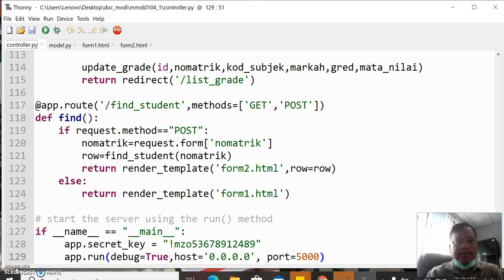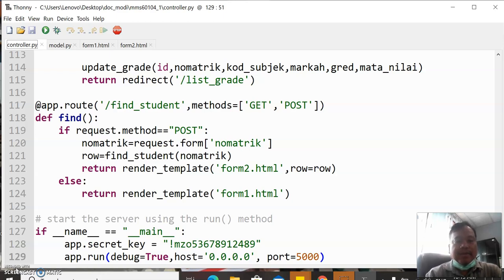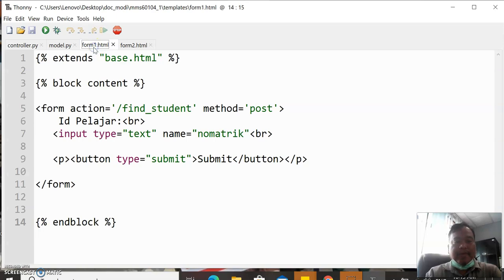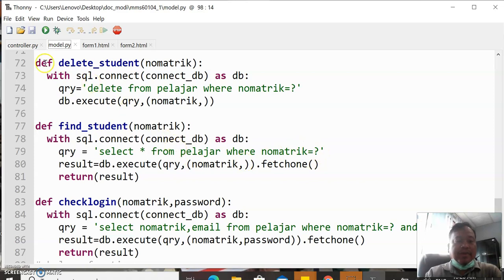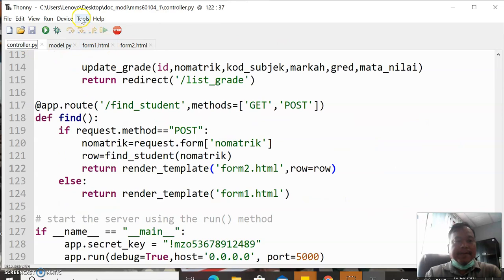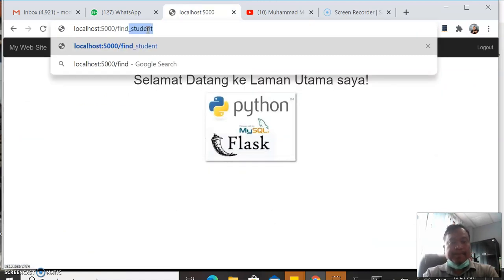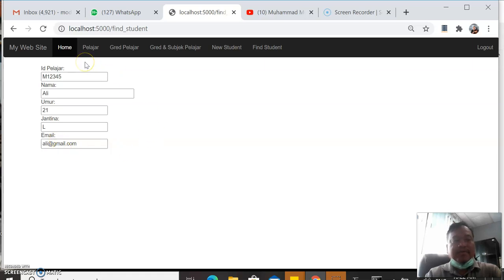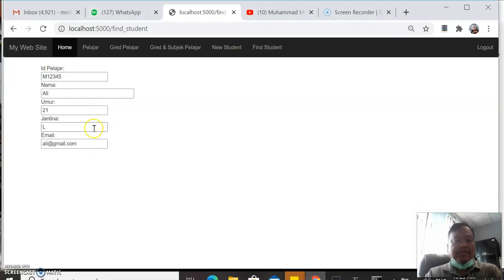python 6 search